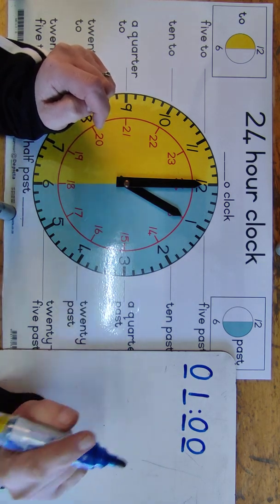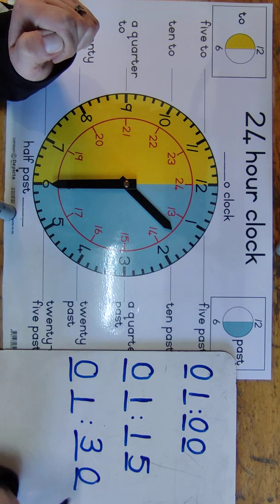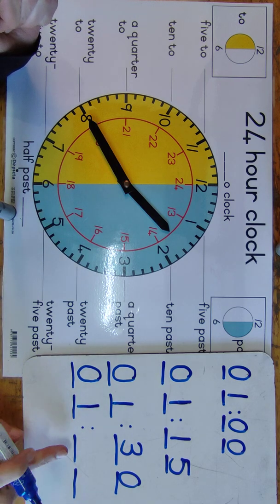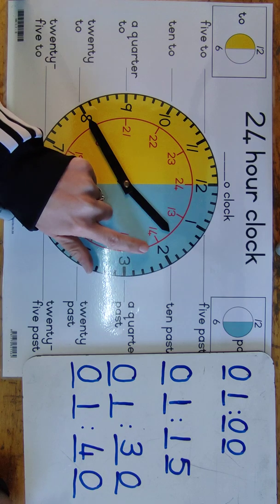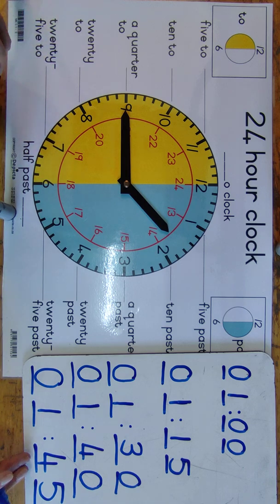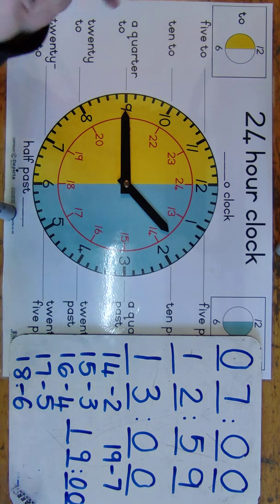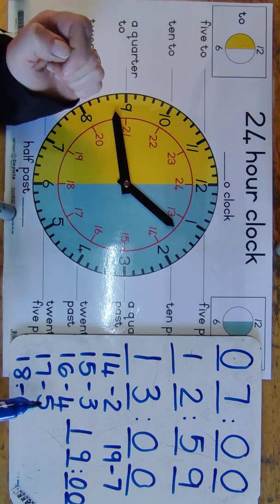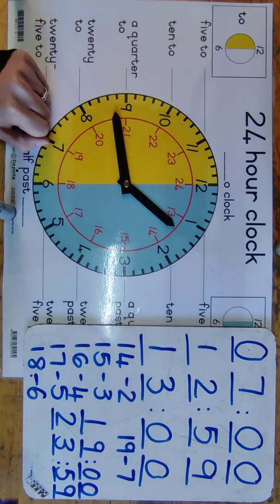Telling the time - Analogue to Digital